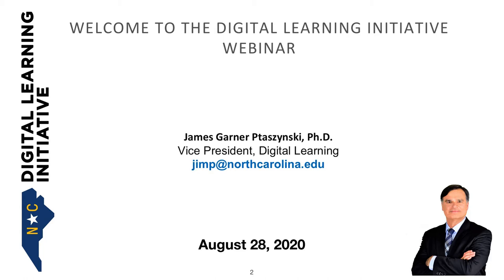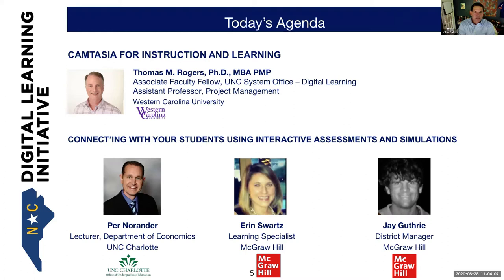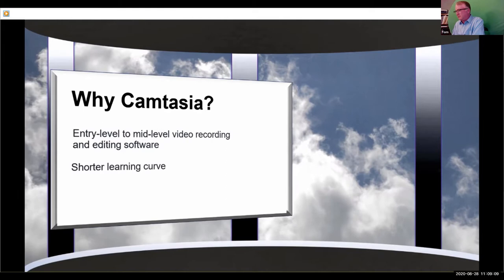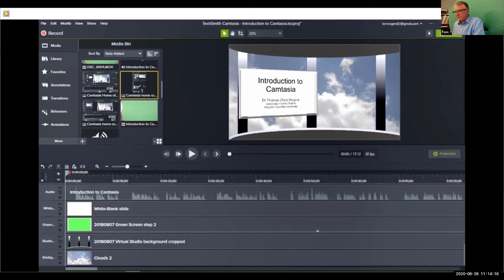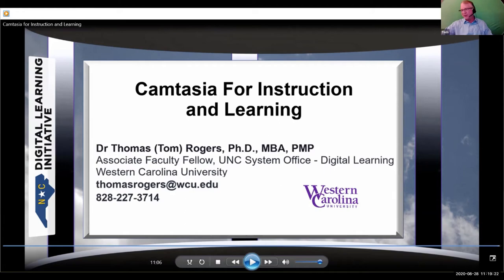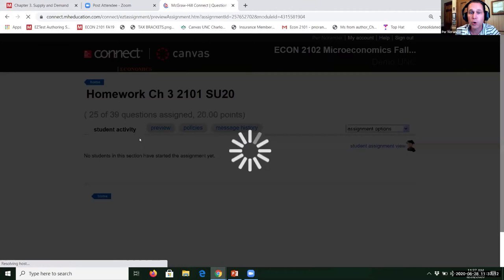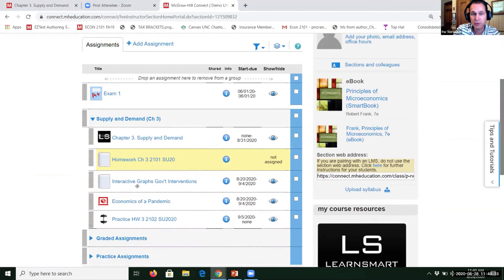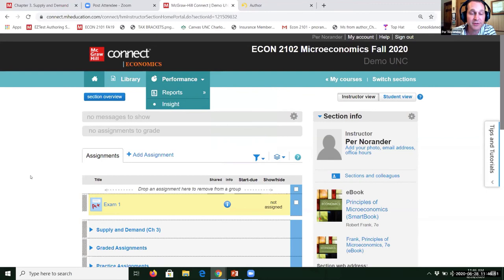UNC Digital Learning Webinar, August 28, 2020